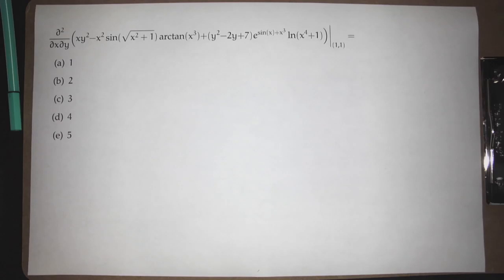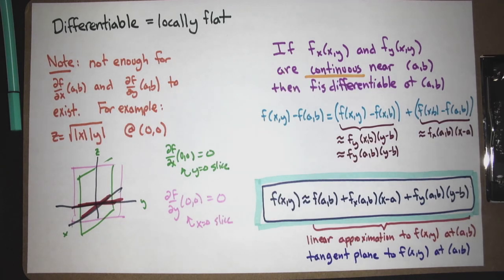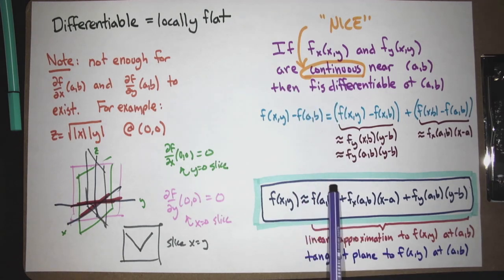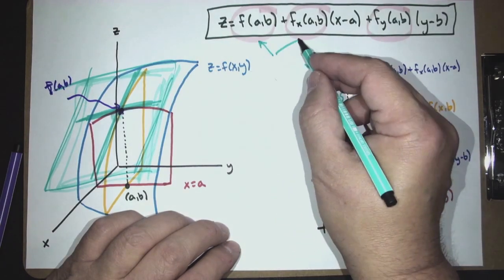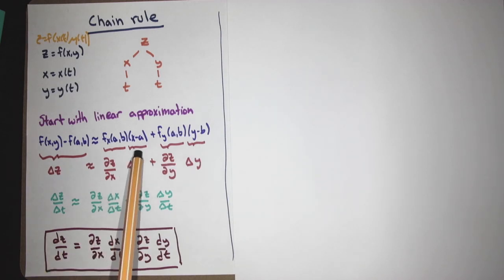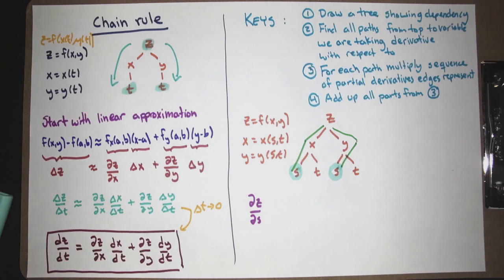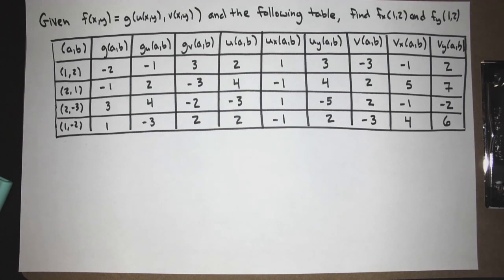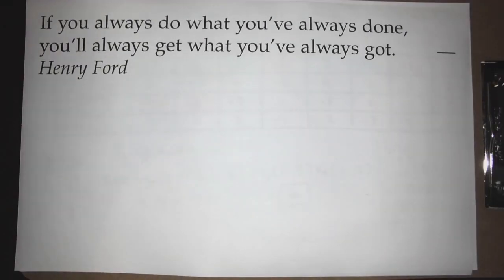Differentiability and the chain rule (Calc 3; Lecture 14; Fall 24)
An introduction to differentiability, linear approximation, tangent planes, and the chain rule.
Lecture recorded in class on Wednesday, October 2, 2024.